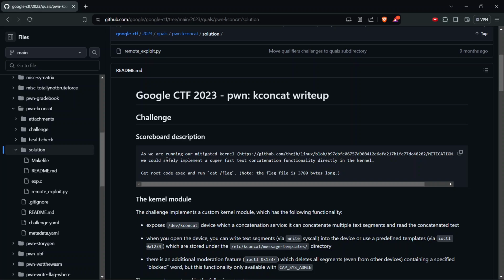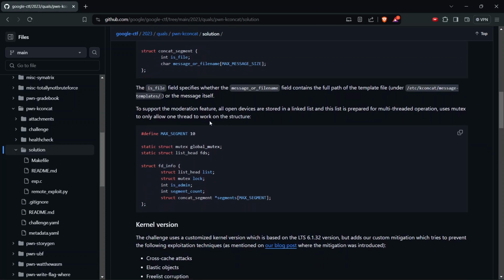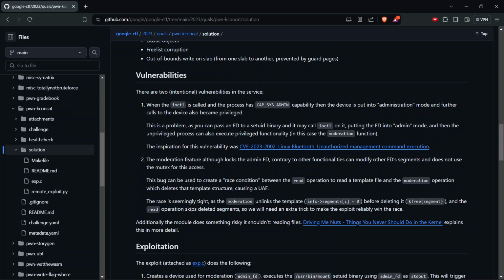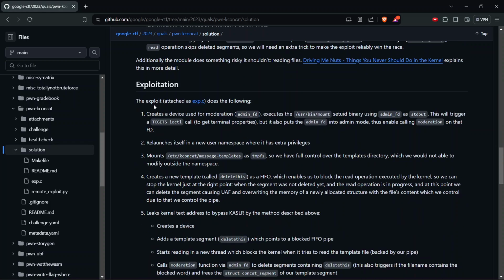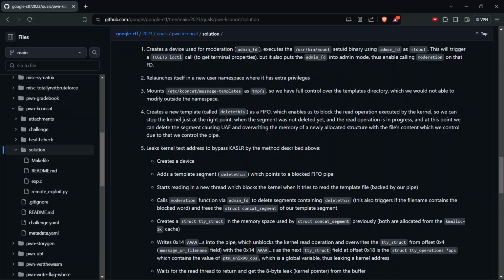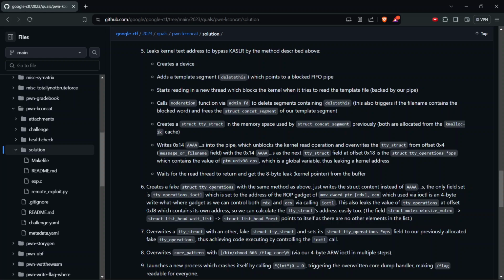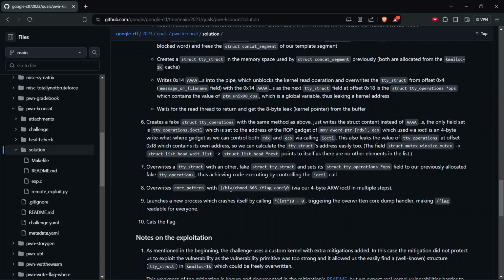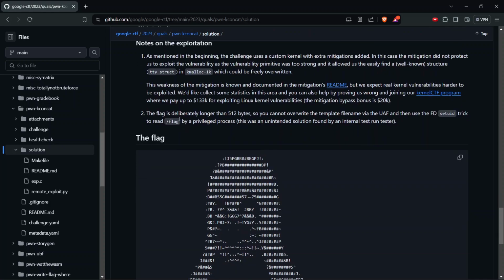PWN / KCONCAT - Read Writeup Google CTF 2023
Read kconcat write up from Google CTF github repo